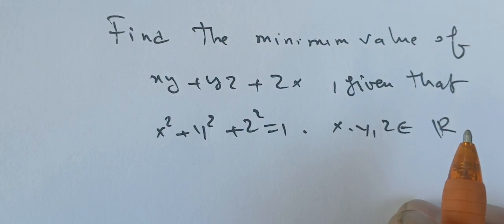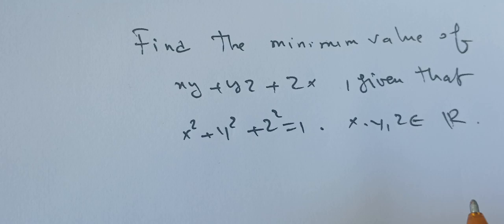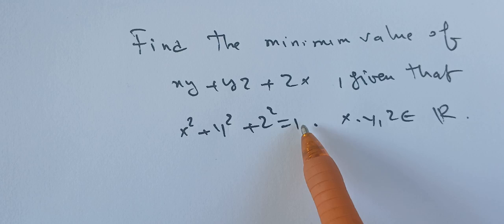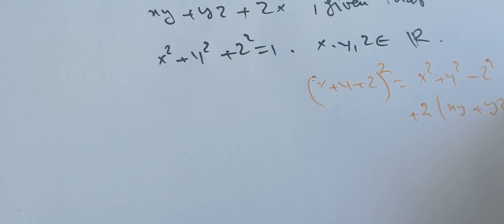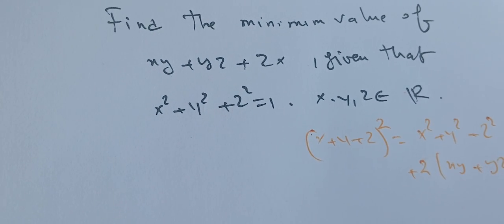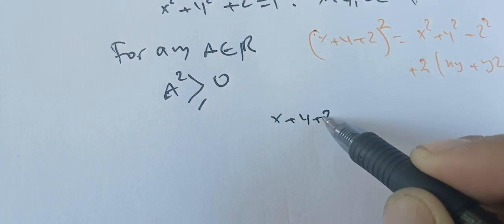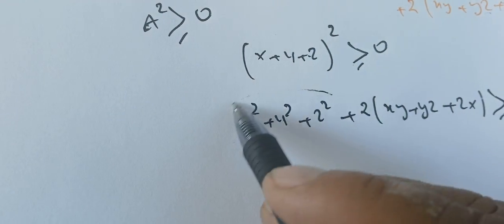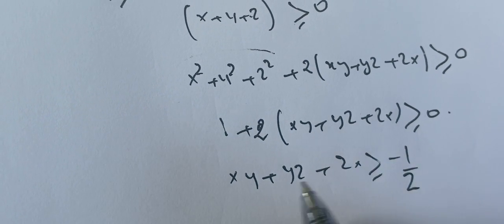The minimum value of xy+yz+zx with x^2+y^2+z^2=1. x,y and z are real numbers. Algebra SMT